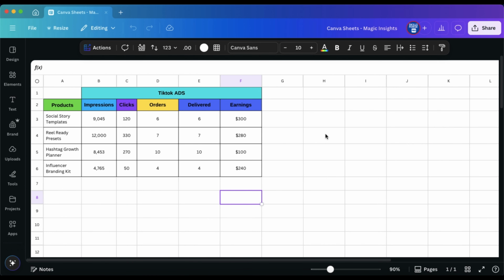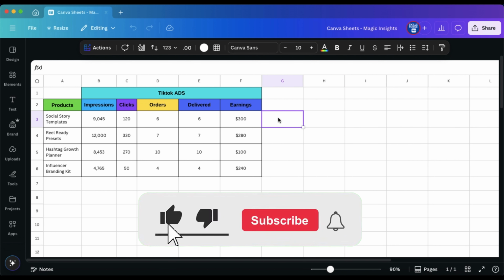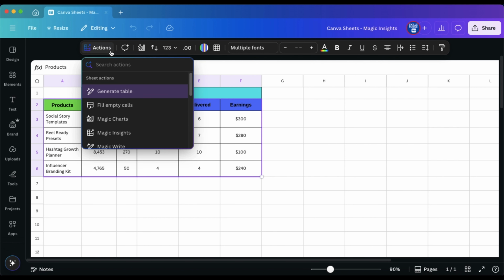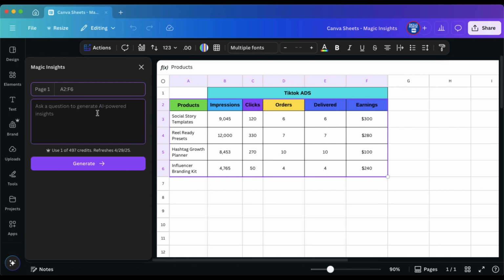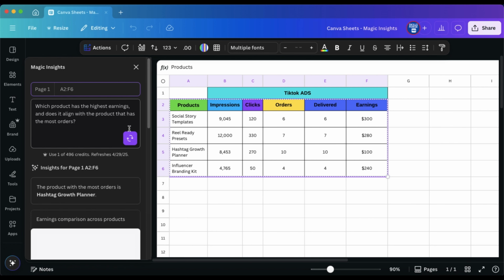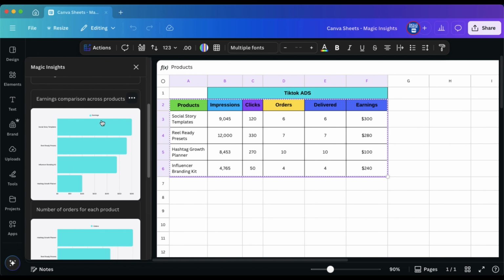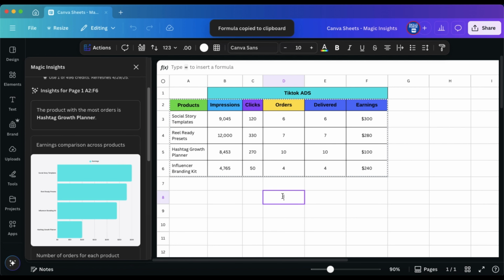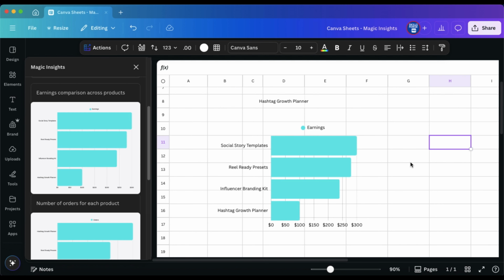How to use Magic Insights with AI in Canva Sheets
Welcome to today’s tutorial where we’re diving into one of Canva’s most powerful hidden gems — Magic Insights in Canva Sheets. If you're running digital campaigns or tracking sales, this AI-powered feature can instantly analyze your data and generate clear, visual insights in just a few clicks.

Whether you're a marketer, a small business owner, or just love efficiency, you’re going to love how fast and easy this tool makes understanding your numbers on Canva Spreadsheets. Let’s get started!